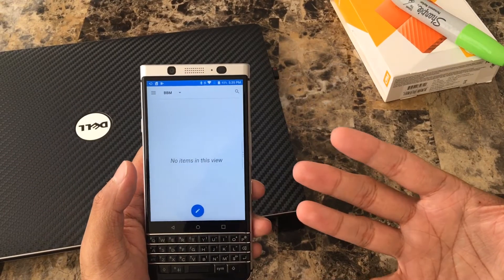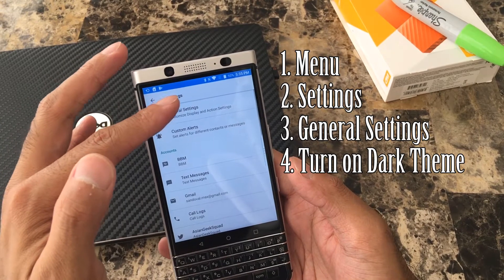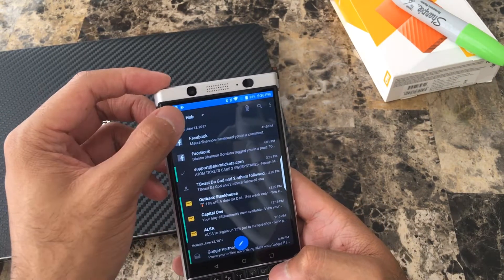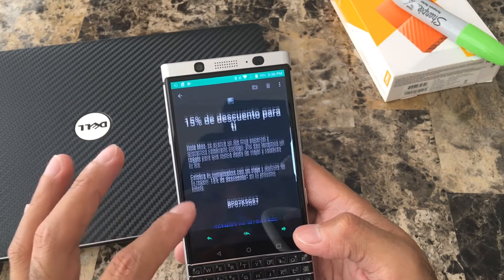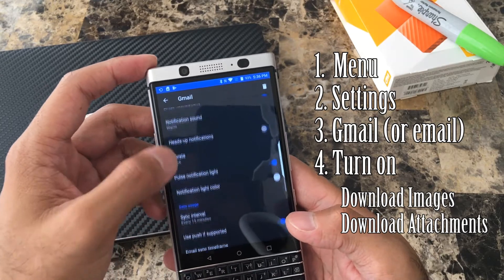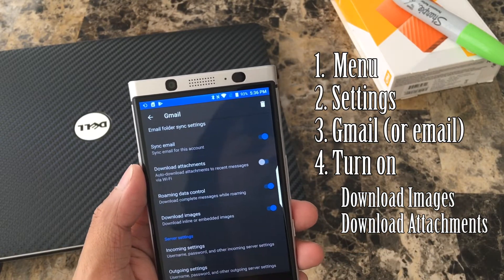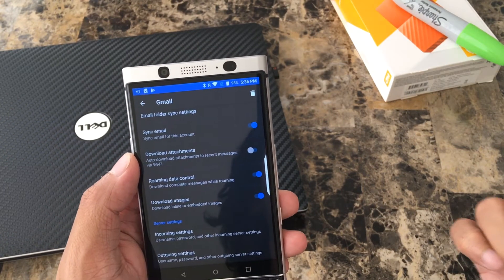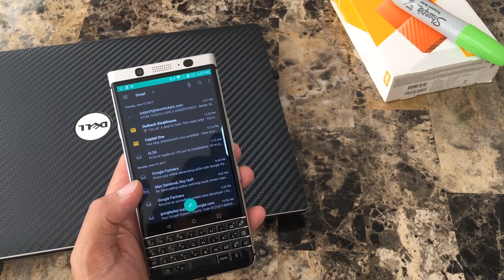Day 2 - BlackBerry KEYone - Dark theme BB Hub and AUTO download images!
Aloha everyone,

Today we have 2 new tips for all of your KEYone lovers out there!  How to turn on dark theme and how to auto download images within your email!!!

BB KEYone (GSM)
BB KEYone (CDMA)